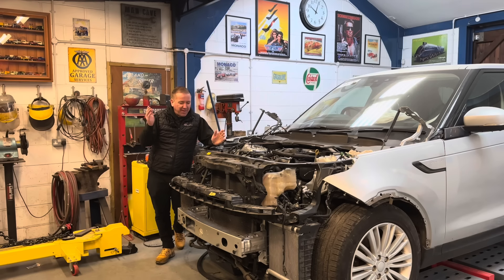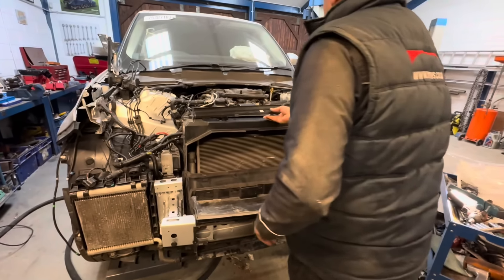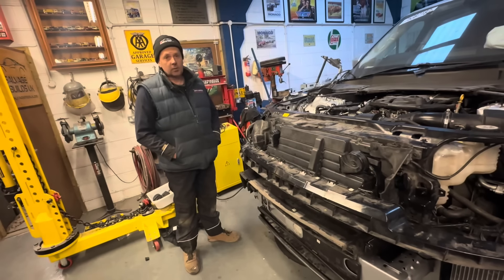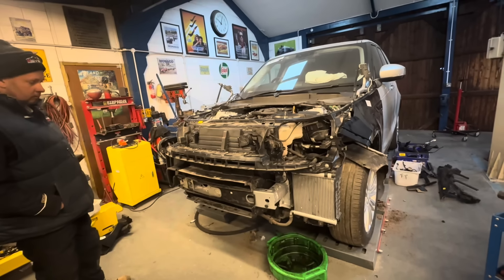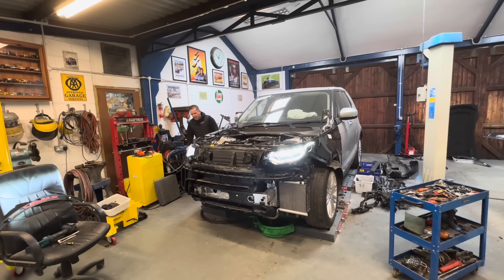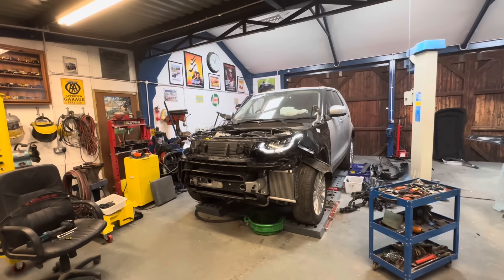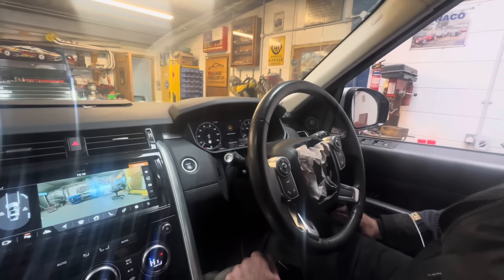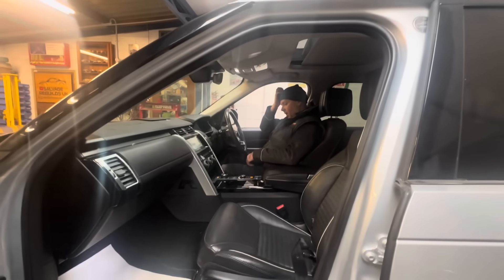REBUILDING A WRECKED 2018 LAND ROVER DISCOVERY 5 PART 3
Rebuilding a wrecked 2018 Discovery 5 from Copart salvage auction. In this video we continue repairing the crash damage salvage Land Rover.

If you have a damaged car for sale that you think we might be interested in please email us and don't forget to include a contact number and price if you have one